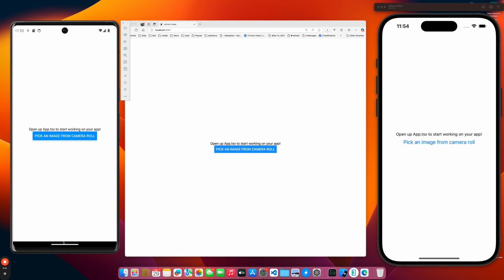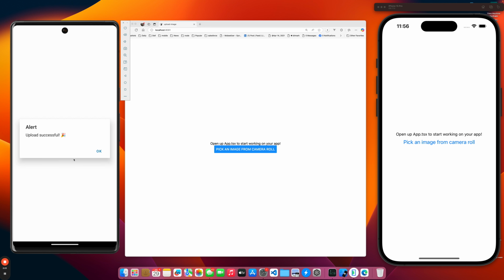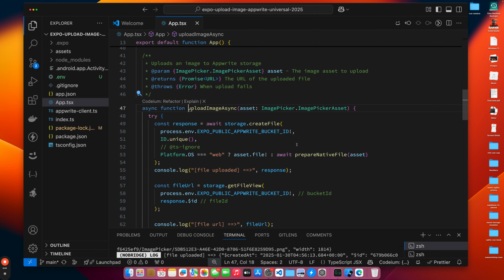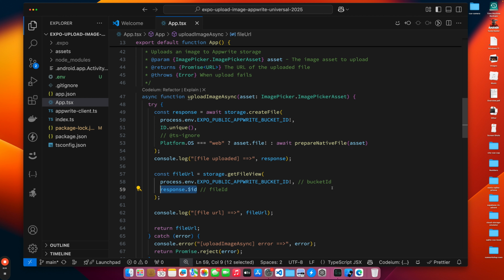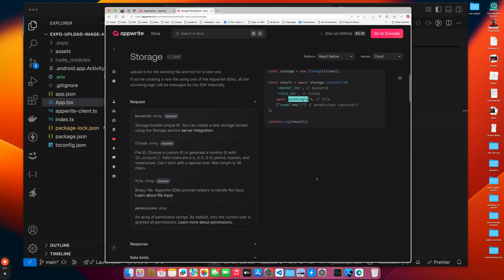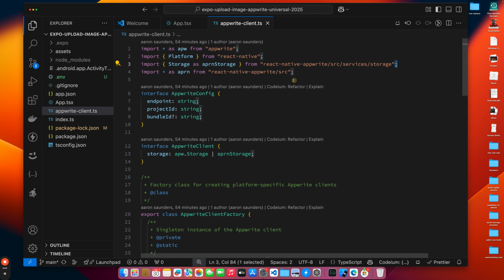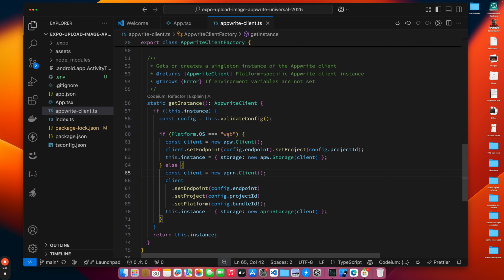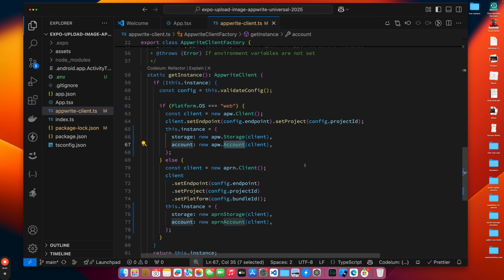SIMPLE File Upload with Expo and Appwrite | Universal App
Get Appwrite Storage Upload WORKING with React Native Expo | Universal Native App - File Upload with Expo and Appwrite

### Cross-platform file upload solution using Expo and Appwrite, supporting iOS, Android, and Web platforms.

Appwrite
Build your entire backend within minutes and scale effortlessly using Appwrite's open-source platform. Add Authentication, Databases, Functions, Storage, and Messaging to your projects using the frameworks and languages of your choice.

Expo
An open-source framework for making universal native apps with React. Expo runs on Android, iOS, and the web.

⏱️ Chapters
00:00 - Intro and App Demo
01:54 -  See Uploaded File in Appwrite Storage Console
02:40 - Code - Basic overview of UI and Using Expo Image Picker
03:40 - Code - Upload file using Web API
05:13 - Code - Upload file using React Native API
06:13 - RANT - Appwrite React Native upload documentation needs improvement
08:05 - Code - AppwriteClientFactory - making the the app work on web ios and android
11:00 - Code - AppwriteClientFactory - Adding support for another Appwrite Service "Account"

Technologies Used
- Expo
- Appwrite Web SDK
- TypeScript
- React Native
- Expo Image Picker
- React Native Appwrite SDK